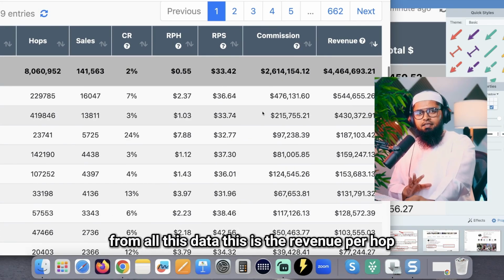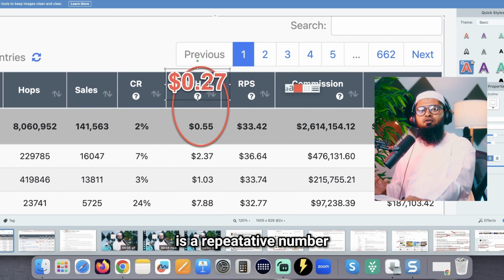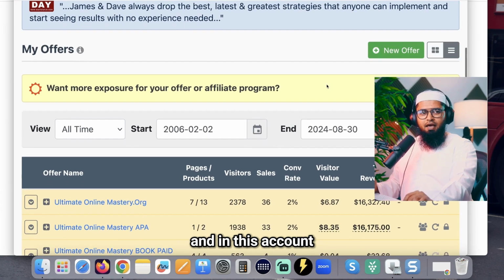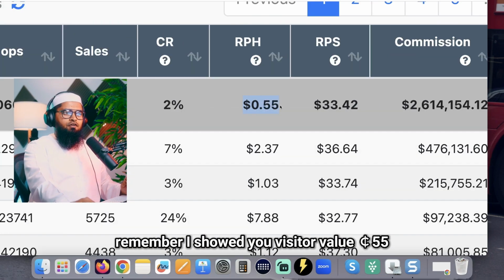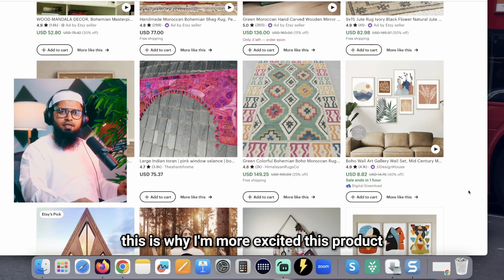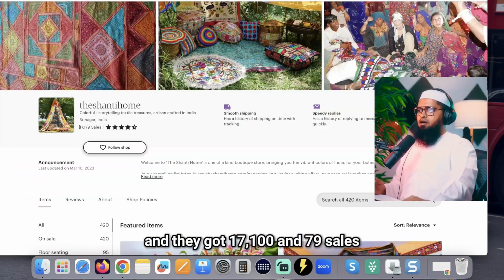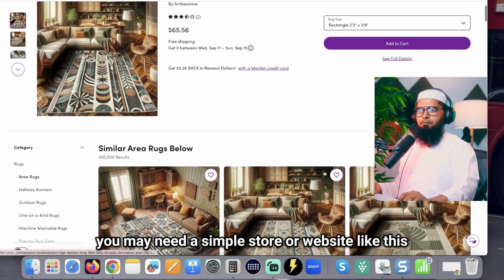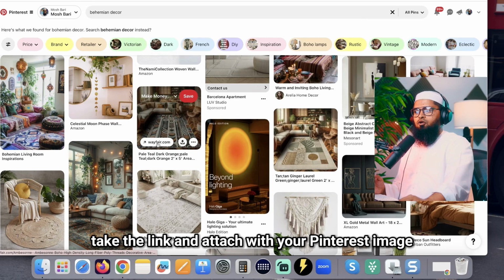🤯How to Use Pinterest With AI and Make $13,409 Per Month | Make Money Online